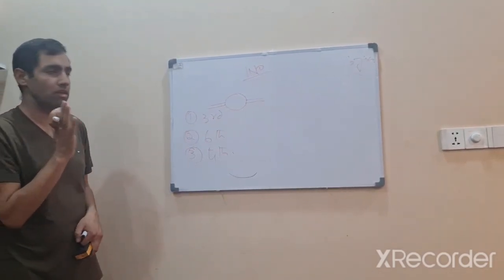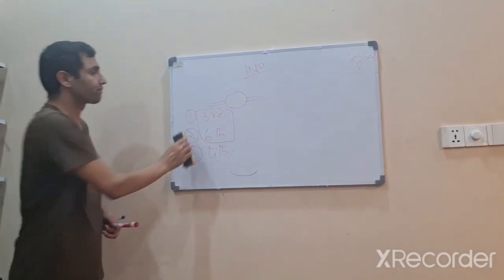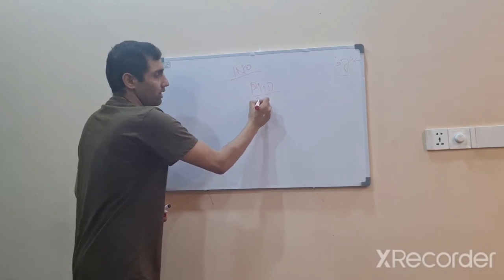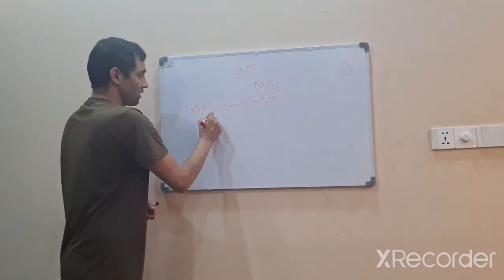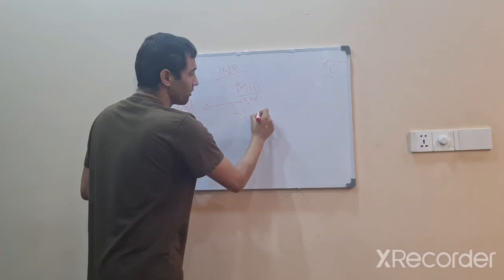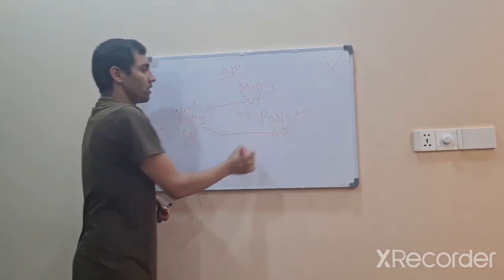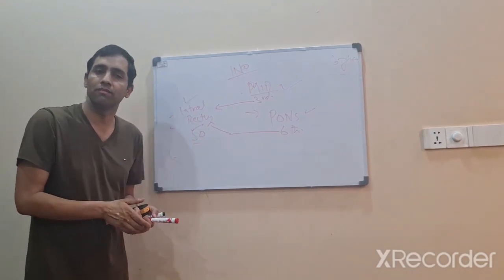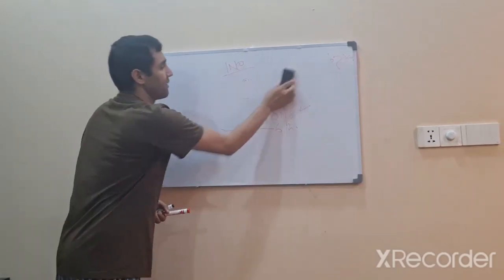Internuclear ophthalmoplegia (INO) Neurophysiology and Neuroanatomy#ophthalmology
basic concepts for those students who are preapring for different exams like MBBS
MRCP USMLE FCPS PMDC AND ALLIED HEALTH PROFESSIONALS